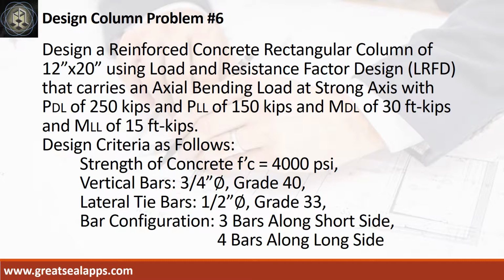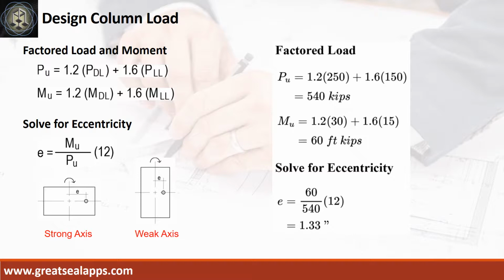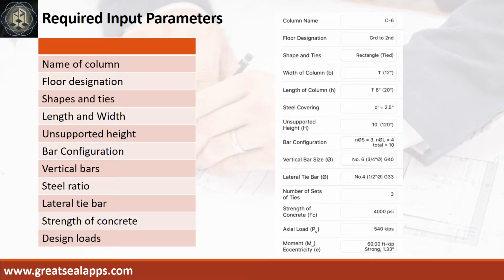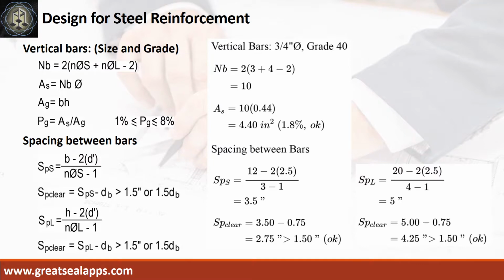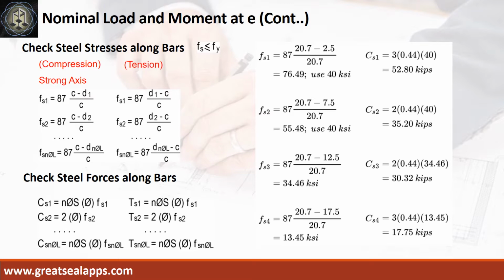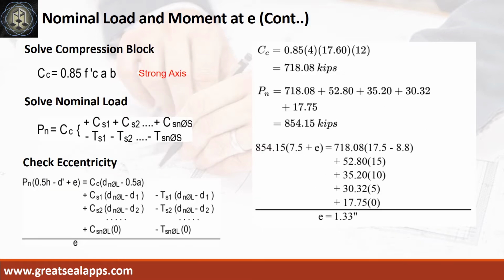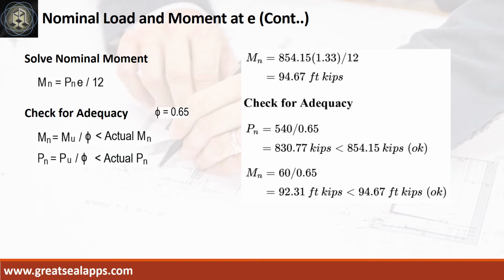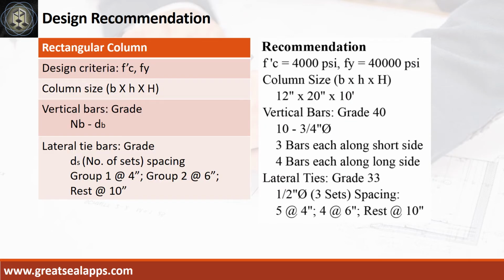Rectangular Column Design with Axial Bending Load using LRFD - RCD Using Structural Design Apps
This video discusses step by step Computations of solving reinforced concrete rectangular column using Load and Resistance Factor Design based on eStructural Design Tao found on the App Store.

Sharpen Your Structural Design Skill.